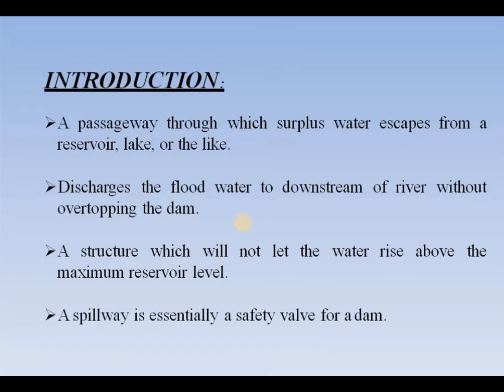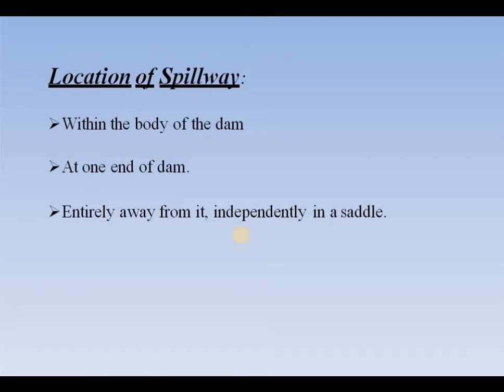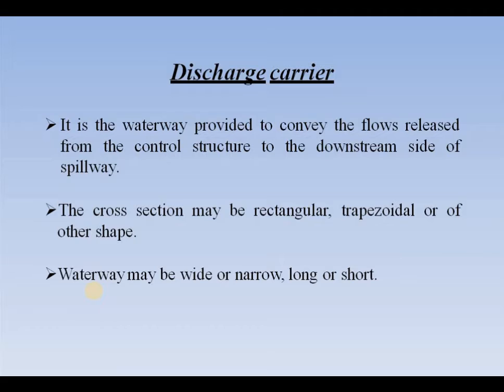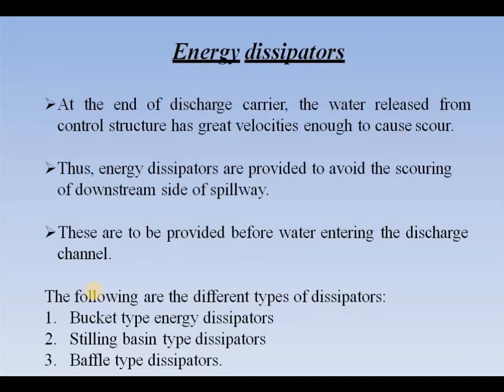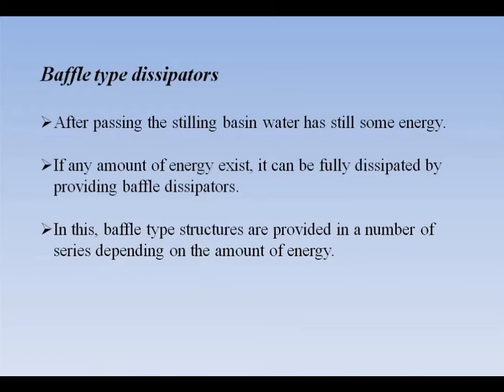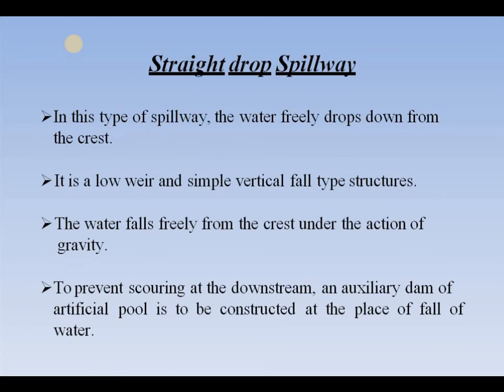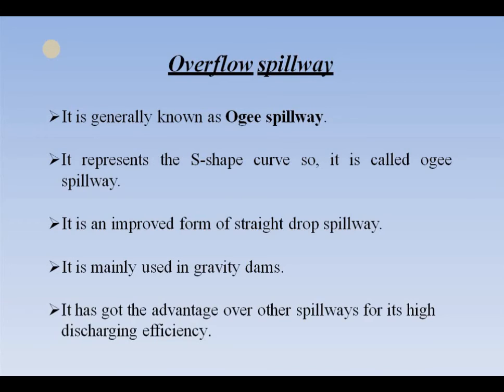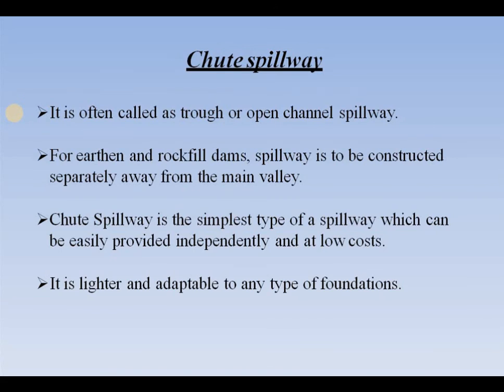WRE UNIT3 L8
Spillway, Introduction ,Types of spillways